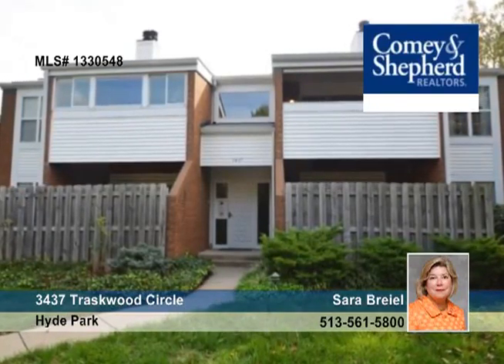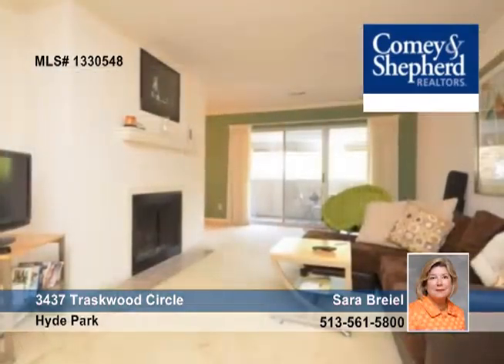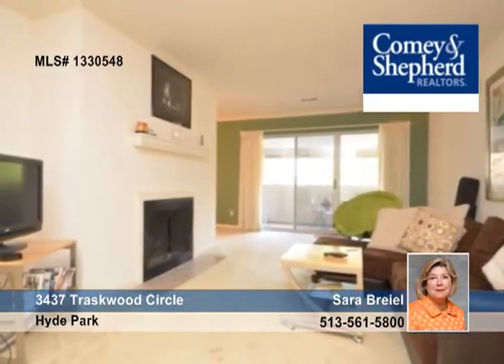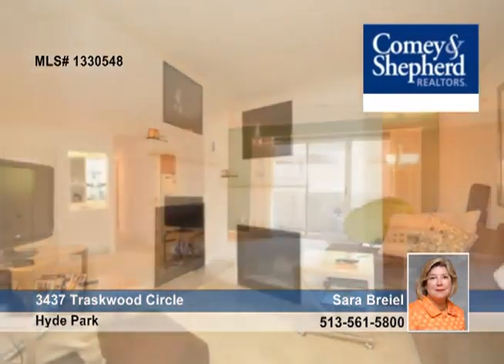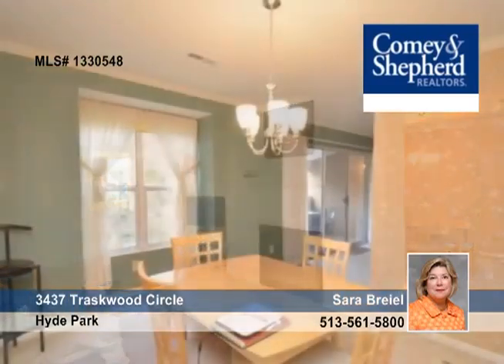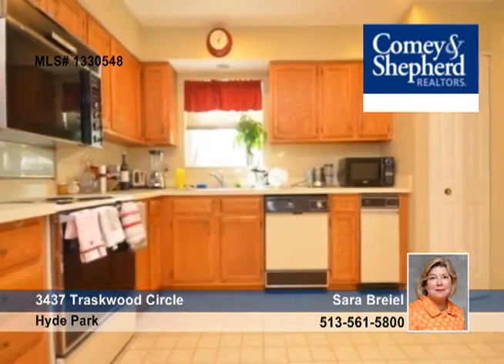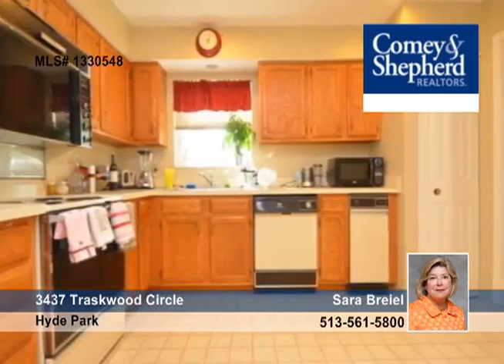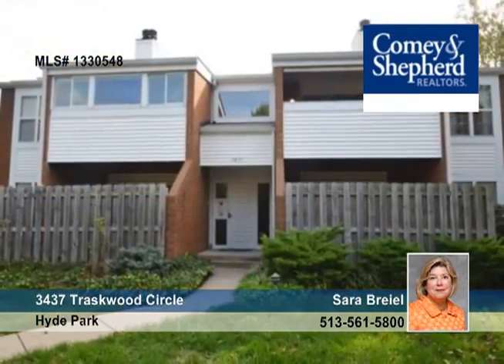Home for sale in Hyde Park, OH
2 BR/2 BA, over 1250 SqFt condo in Chestnut Station. Quiet, private; fireplace, wet bar, private porch, kitchen w/breakfast rm, LL, garage &amp; private laundry. Great storage. Pool, tennis, clubhouse.
 lease for $1250/month